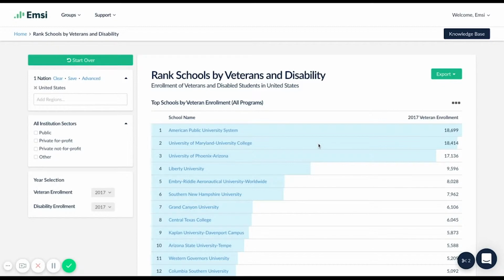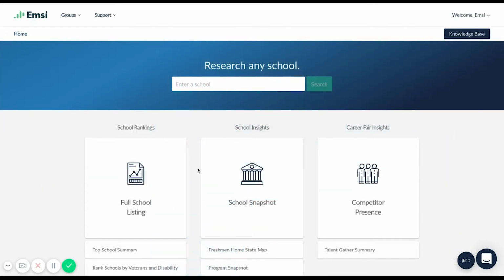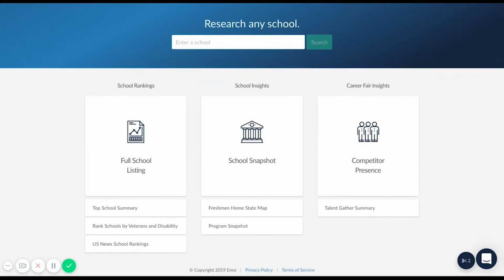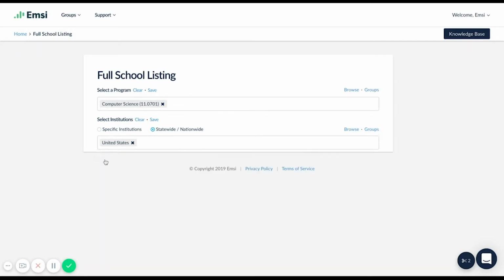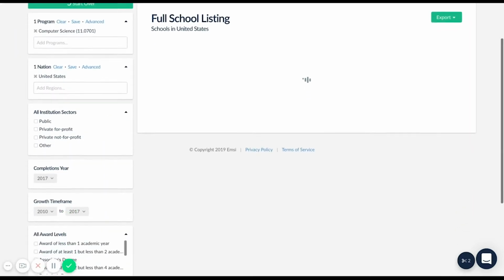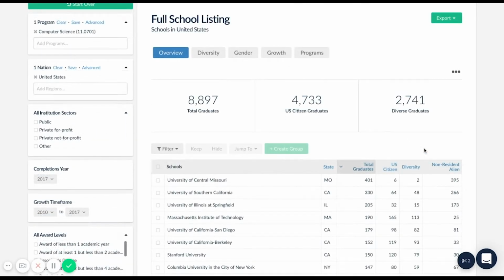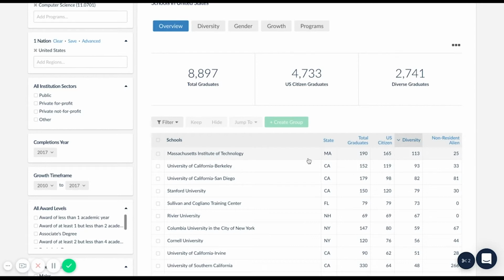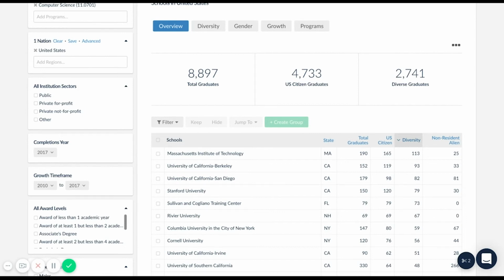How to Use Diversity Data in College Analyst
In this video, we'll go over how to use diversity data in Emsi's College Analyst tool, which was built to help companies with their university recruitment programs. Specifically, we'll learn how to find which U.S. schools currently enroll the most veterans and which ones enroll the most diverse, female computer science students.